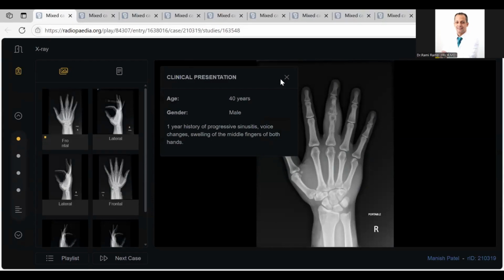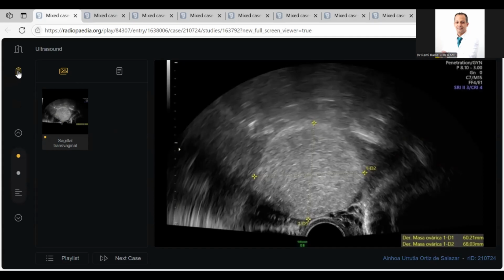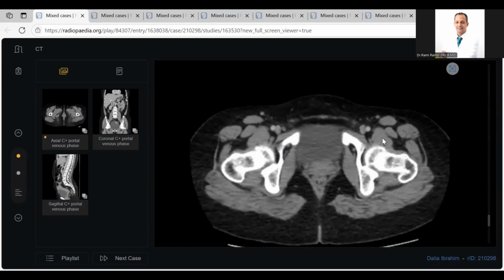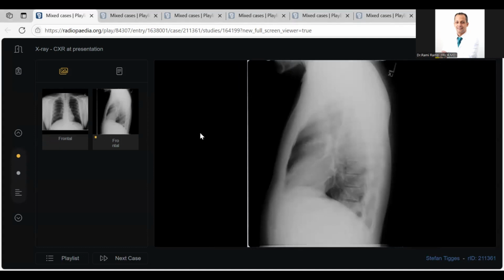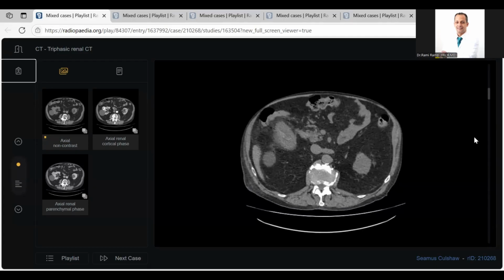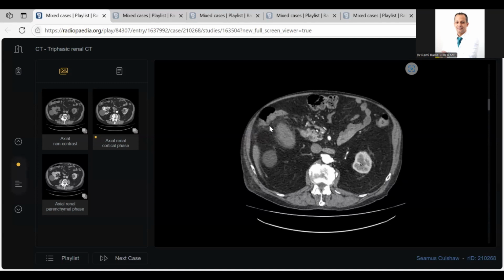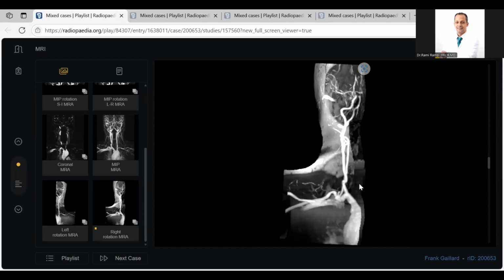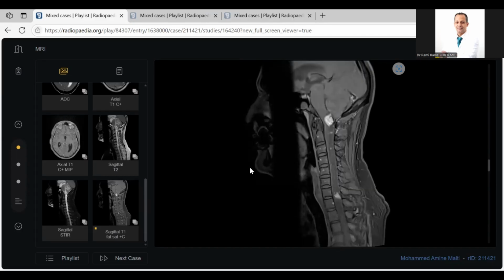Mixed Viva cases1 (Part 2)